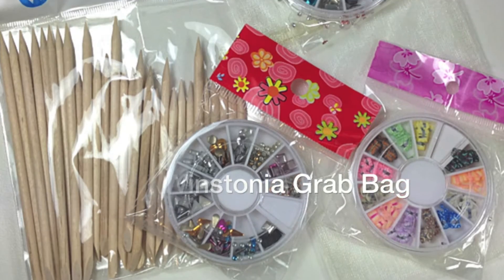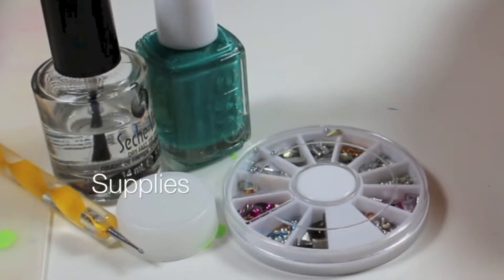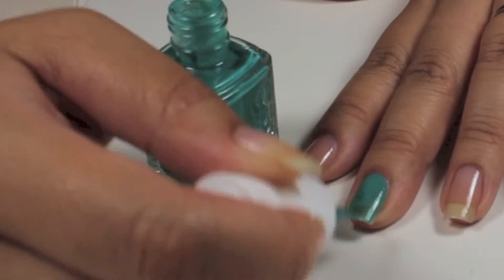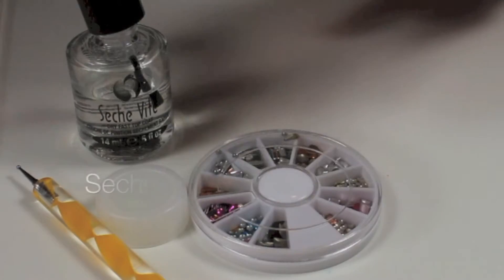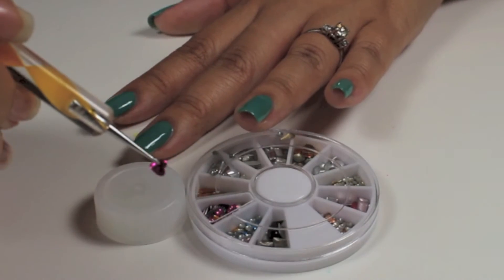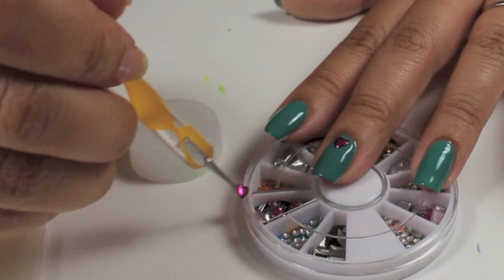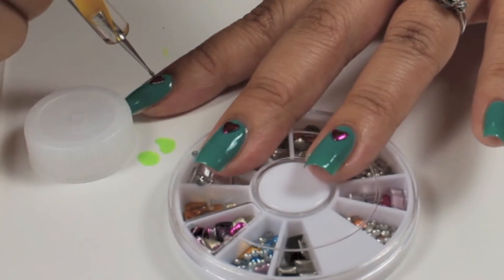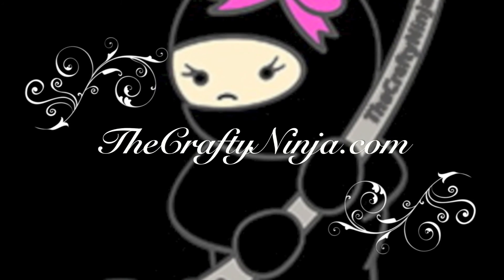Winstonia Heart Studded Nails by The Crafty Ninja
This is a simple and easy tutorial on How to apply nail studs using top coat. I received the July Winstonia grab bag full of awesome goodies!